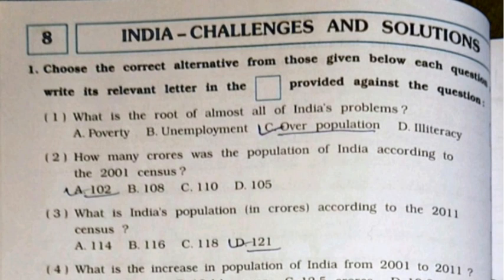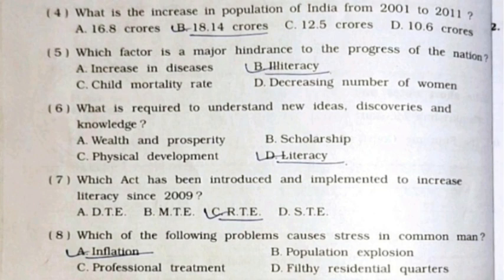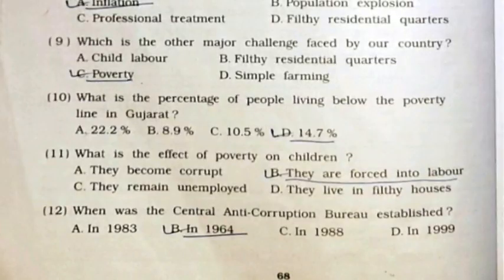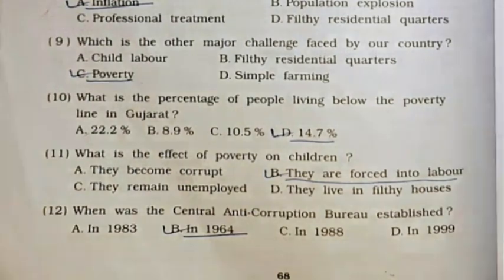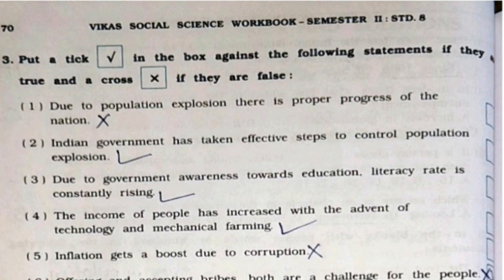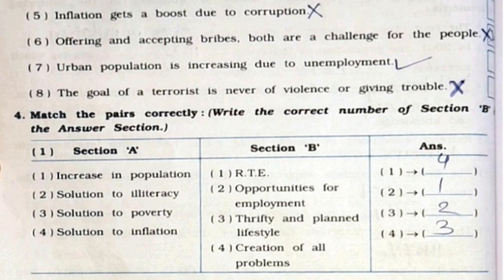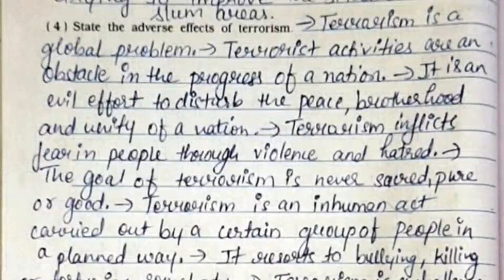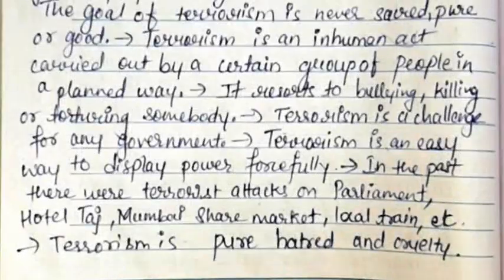Class 8 | Social Science | Workbook solution | GSEB | Chapter 8 | India-Challenges And Solutions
Chapter 8, India-Challenges and Solutions, complete workbook solution is given in this video.